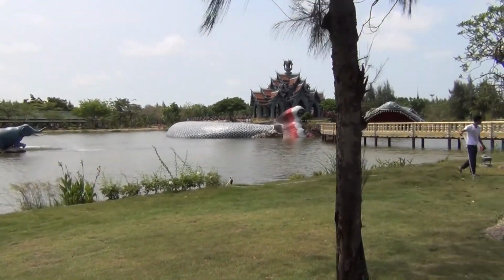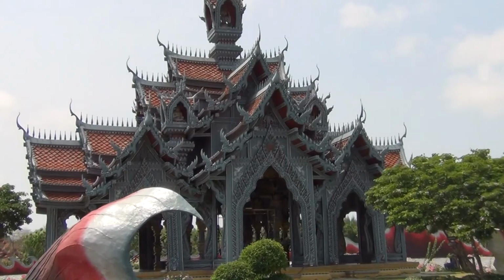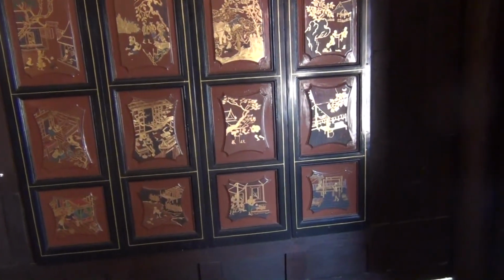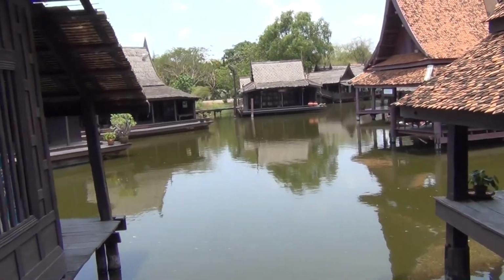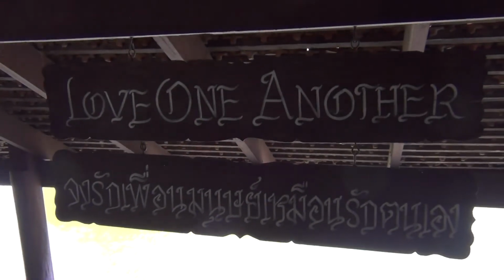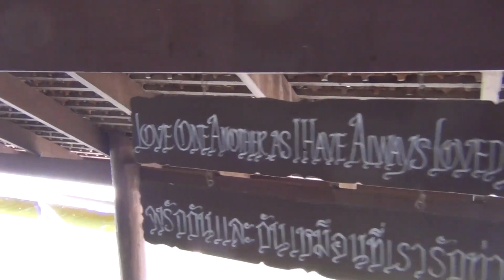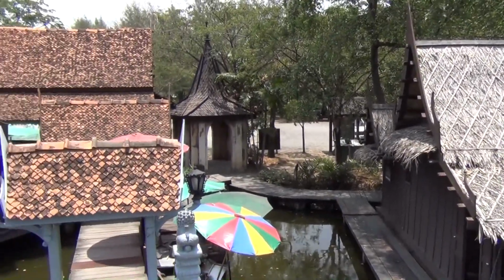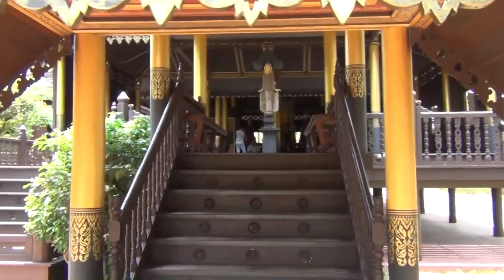UnThai'd- Ancient City (Mueang Boran) Part III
The wonderful city continues...